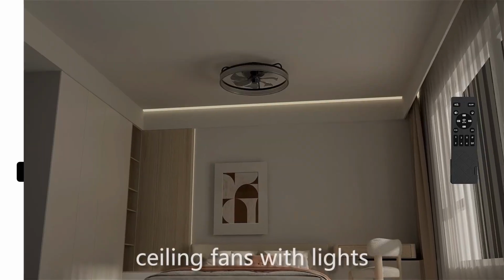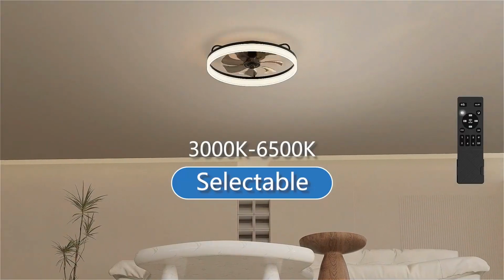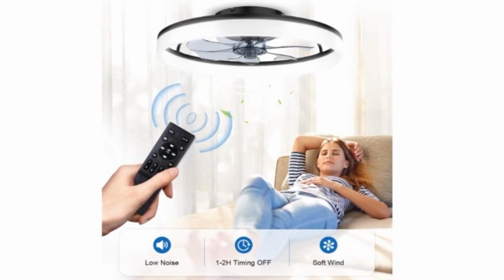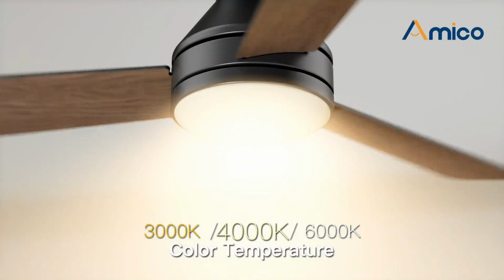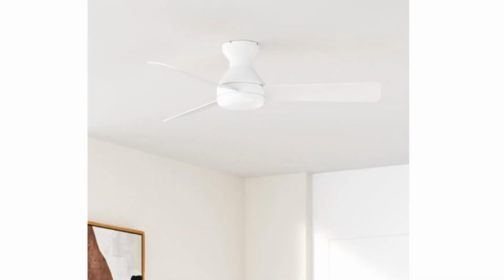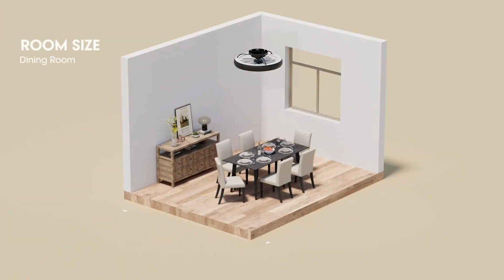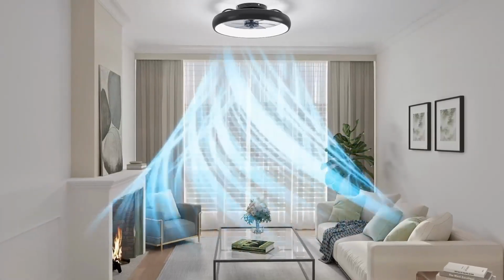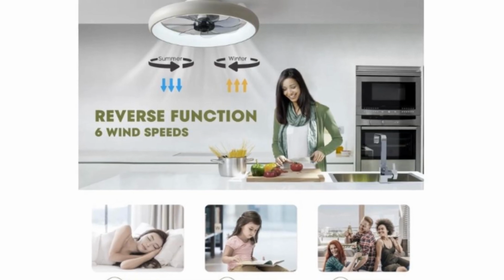Ditch the Noisy Fan – These 3 Ceiling Fans Are Whisper Quiet and Powerful ✅ [2025]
Links to the Best Ceiling Fans on Amazon ✅ [2025] are listed below. At Top Rated Crew, we've researched the Best products on Amazon of 2025 saving you time and money.

3️⃣ Ceiling Fans with Lights and Remote AQUBT (Amazon)
2️⃣ Amico Ceiling Fans with Lights (Amazon)
1️⃣ Modern Dimmable LED Ceiling Fan with Lights LUDOMIDE (Amazon)

✅ Discover the best current deals on best Ceiling Fans Whisper Quiet and Powerful at affordable prices on Amazon (Amazon)

Looking for the perfect ceiling fan that combines quiet operation with powerful airflow? In this video, we review three top-rated ceiling fans known for their whisper-quiet motors and efficient cooling performance. Each fan features energy-efficient DC motors, multiple speed settings, and reversible airflow options to keep your space comfortable year-round. Whether you need a fan for your bedroom, living room, or office, these models deliver reliable, silent performance without sacrificing style.

We dive into the key features of each fan, including dimmable LED lighting, remote controls for easy adjustments, and sleek modern designs that complement any room decor. These fans also come with advanced functions like adjustable color temperatures and timer settings, allowing you to customize both airflow and lighting to your preferences. Quiet operation ensures you won’t be disturbed while working, sleeping, or relaxing at home.

If you’re tired of noisy ceiling fans that disrupt your peace, this video highlights the best options for silent yet powerful cooling. Watch our detailed comparison to find a fan that offers comfort, efficiency, and style. These ceiling fans are highly rated by users and designed to meet the needs of modern homes, making them the perfect upgrade for any space.

At Top Rated Crew, we delve into extensive research to bring you our top recommendations for highly-rated products. Although we don't personally own all of the items featured, our choices are based on detailed analysis and user reviews to help you make well-informed decisions.

Top Rated Crew is part of the Amazon Services LLC Associates Program. Your support through these links helps us continue creating content that aids you in your buying choices.